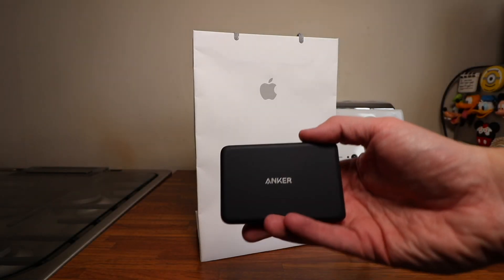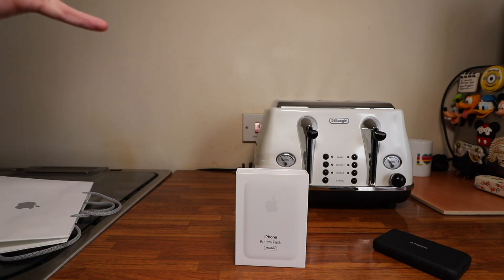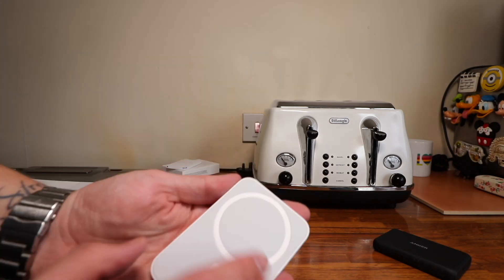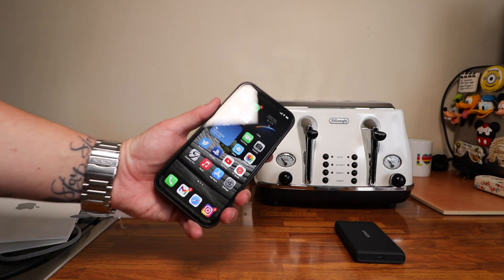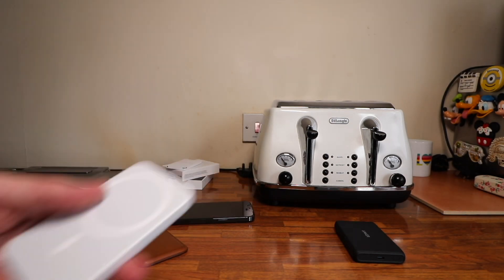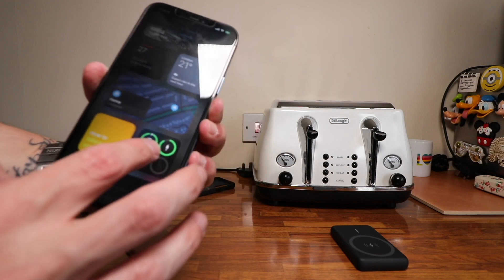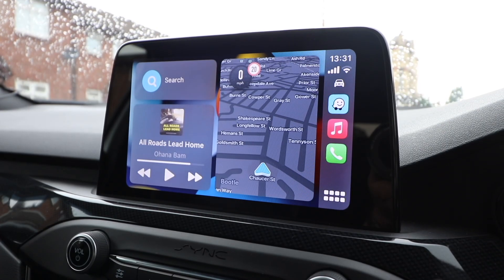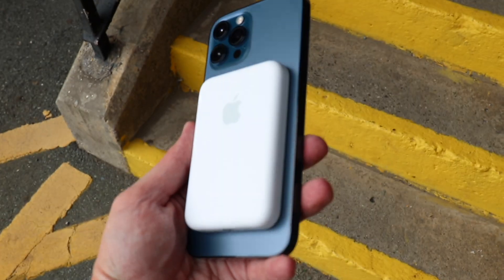Apple MagSafe Battery Pack - Unboxing and Review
Send Stuff To Appear in Mail Time :
Rankins Media
Bootle
L20 4YX